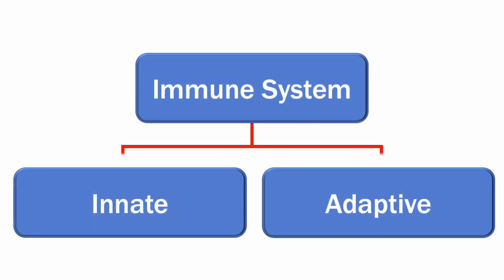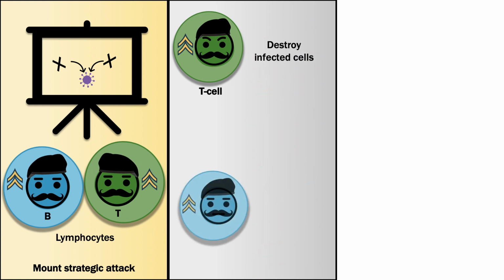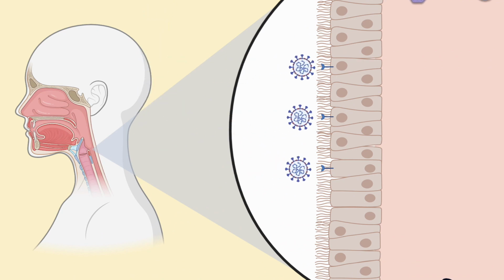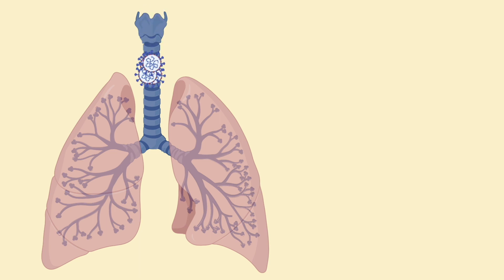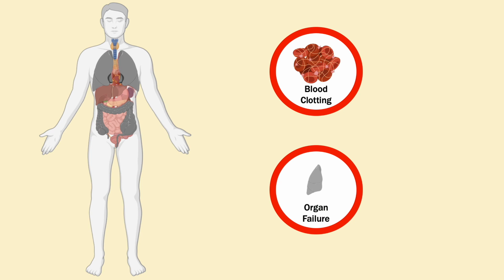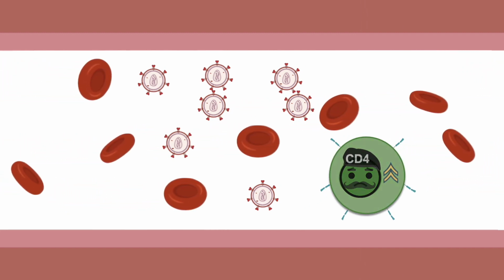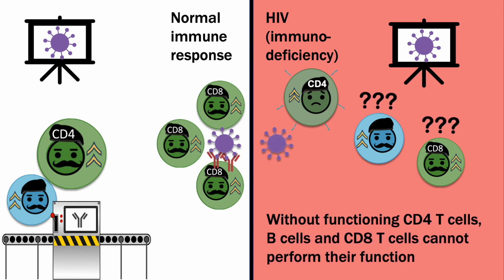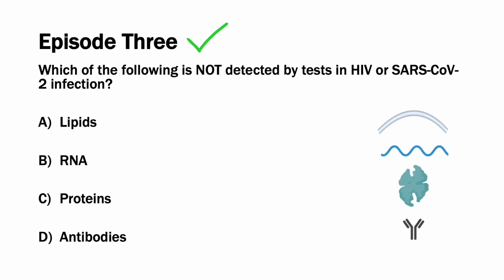Going Viral Episode 3:- Immune System & Symtoms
In this episode, Mahtab talks about how the immune system works. We look at how our immune system responds to an infection from SARS-CoV-2 and HIV, along with common symptoms resulting from them.